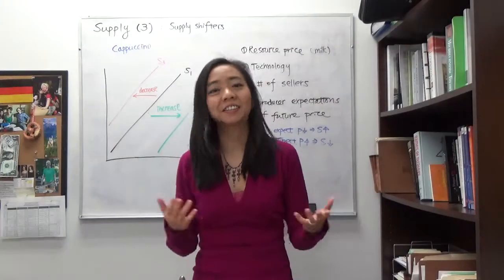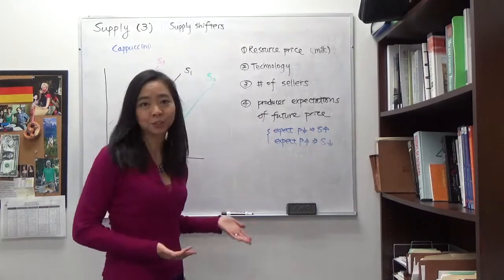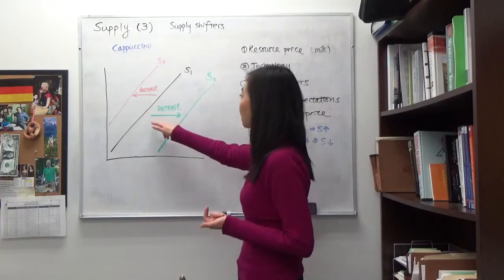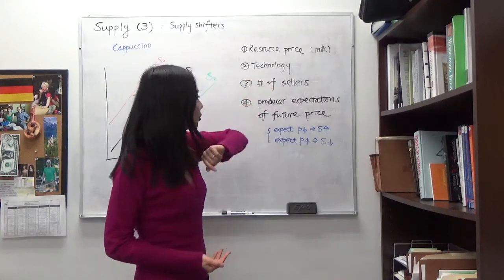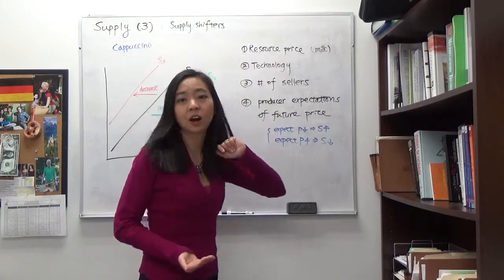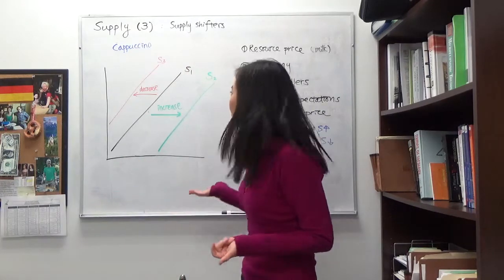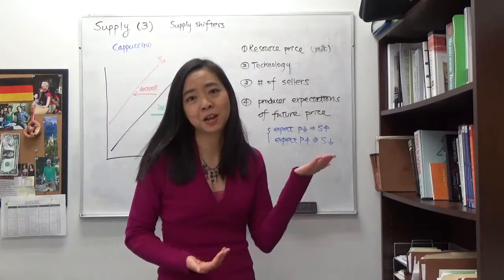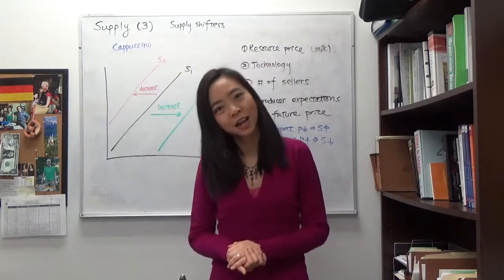Mini video: Supply (3)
Supply shifters: factors that change the supply